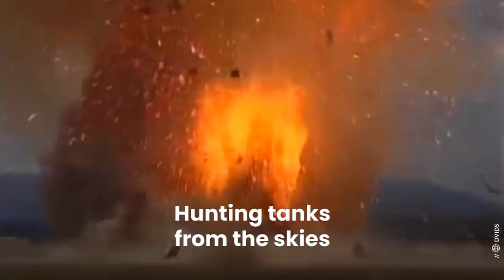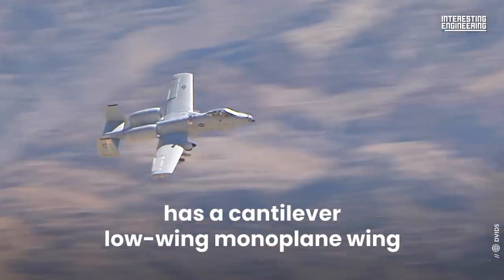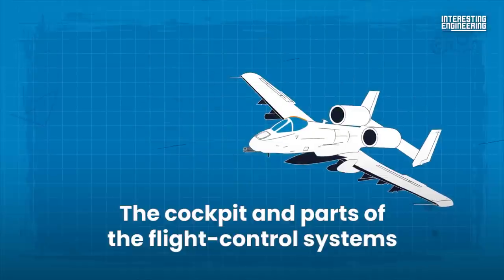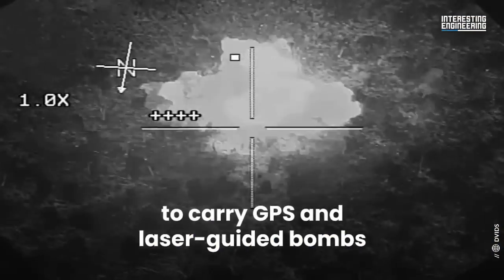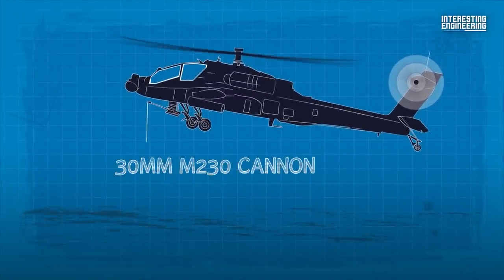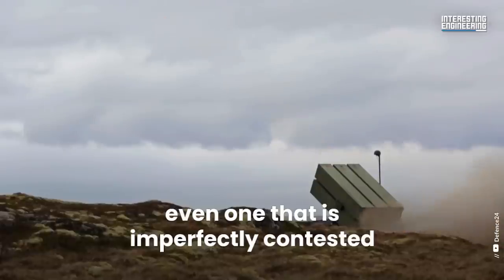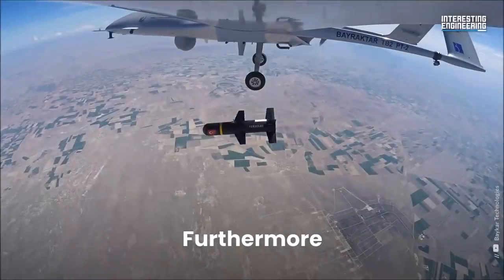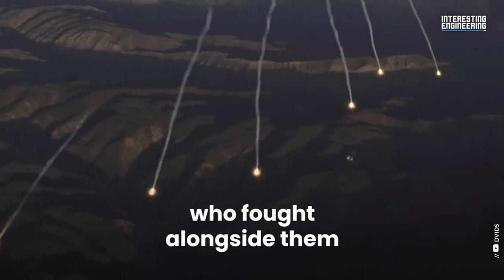The Rise and Demise of Tank Hunter Aircraft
In a contested air environment of a modern warzone, legendary tank hunter aircraft like the A-10 Warthog or the Apache AH 64 will suffer a degree of attrition that may quickly become unacceptable.